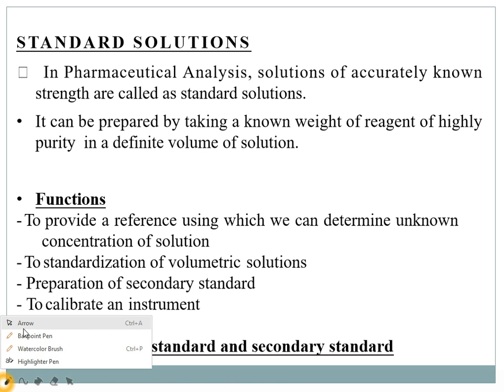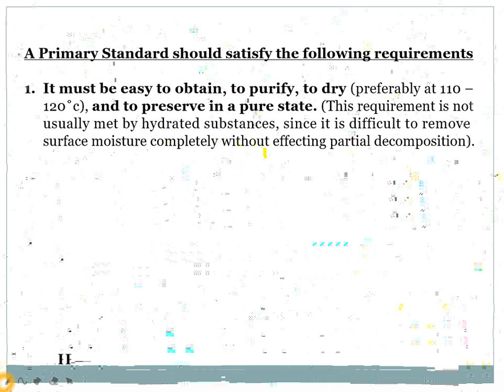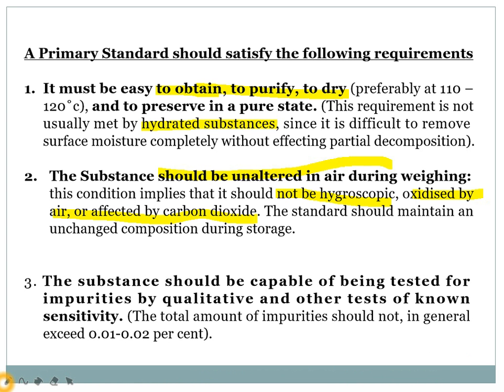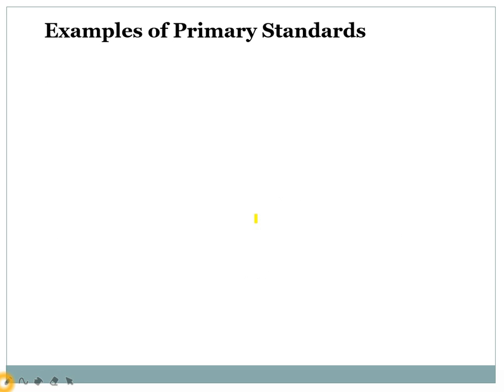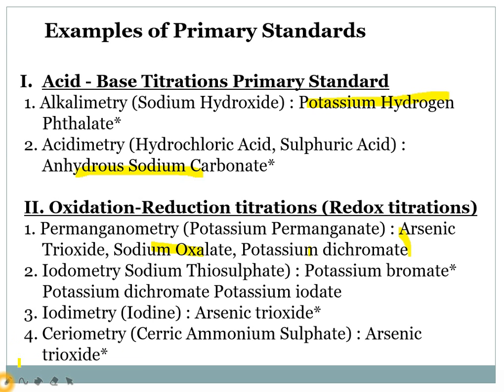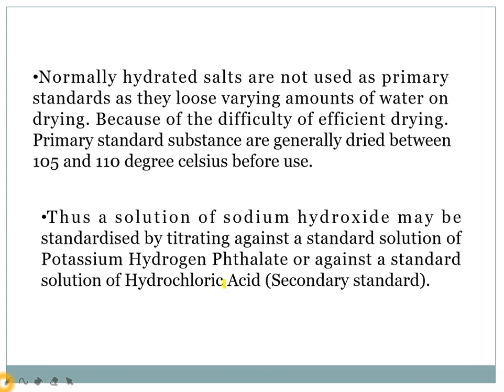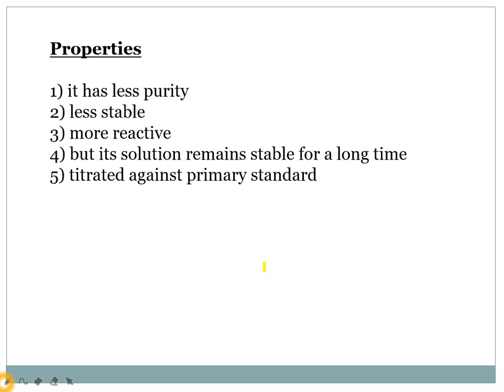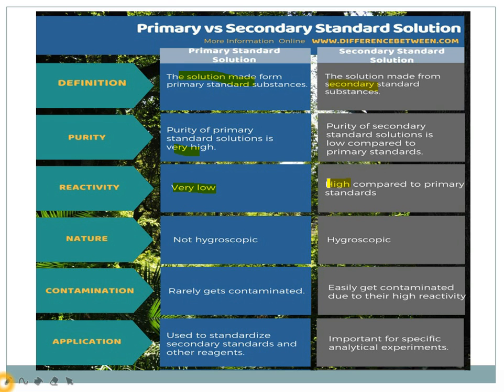PRIMARY AND SECONDARY STANDARDS IN ANALYTICAL CHEMISTRY/B PHARM/PHARMACEUTICAL ANALYSIS/ FIRST SEM📗📗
This video contains a description of primary and secondary standards in analytical chemistry, which is very much useful for first semester b pharm students